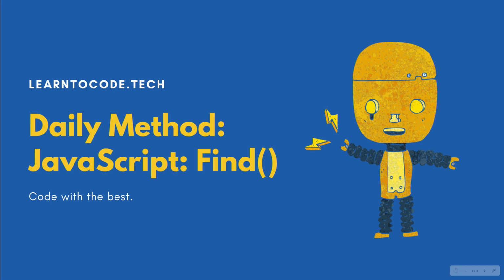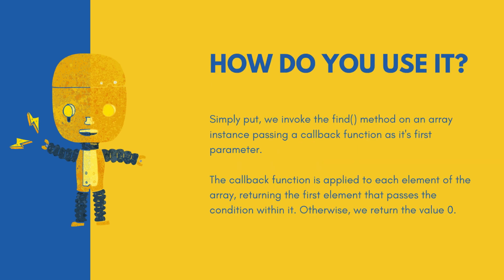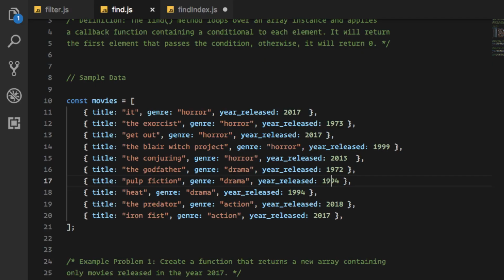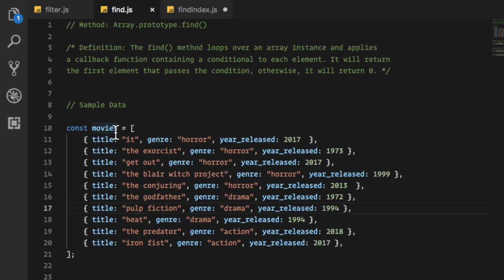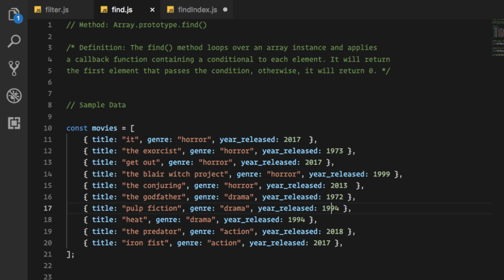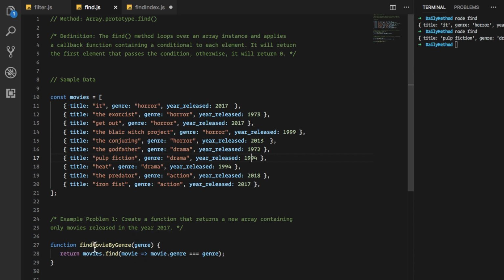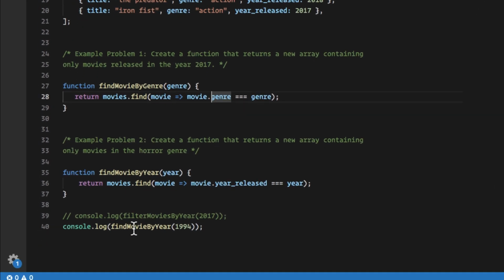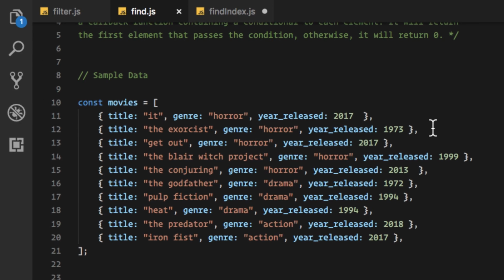The Daily Method: JavaScript Array.prototype.find()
The Daily Method by LearntoCode.tech

Video Description: Learn how to use the Array.prototype.find() method in JavaScript.